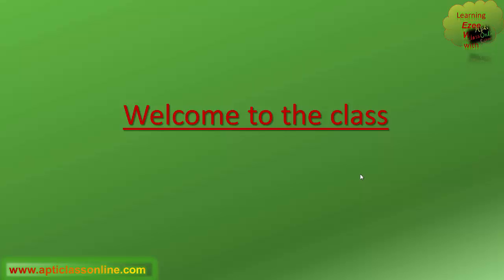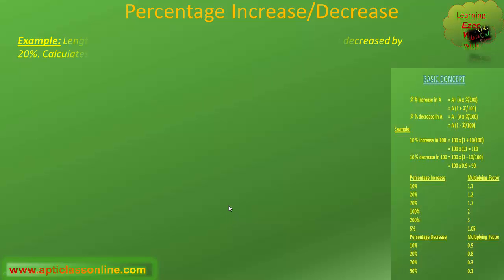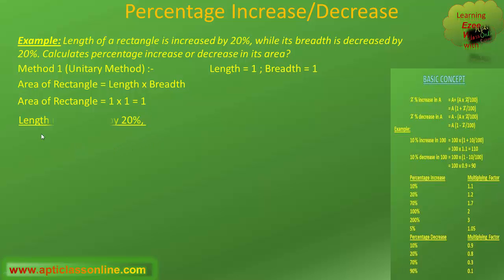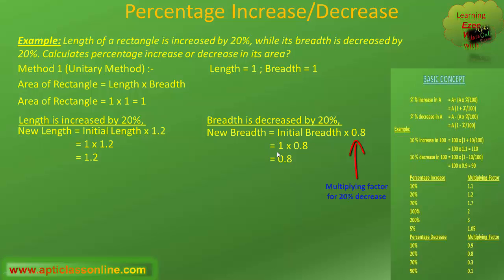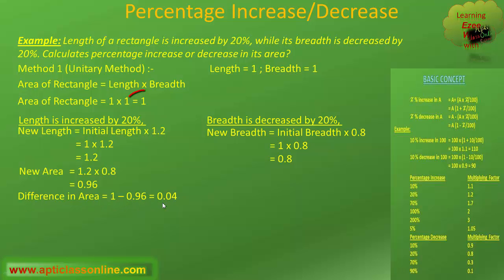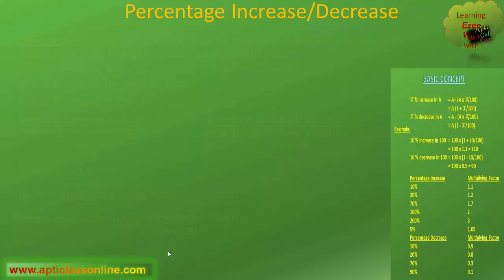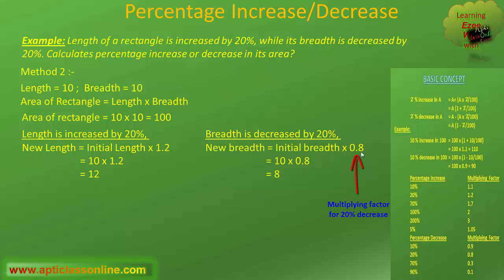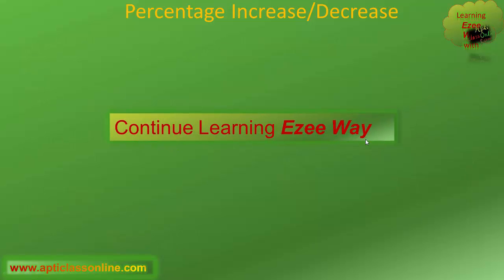Percentage Increase|Decrease Basics: Calculating Percentage Increase in Rectangle-Ezee Way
This video Lecture will help students learn Basic Concepts, Techniques & Tricks with example to solve questions based on Percentage Increase/Decrease in Quantitative Aptitude.

The technique has been explained taking the example of Percentage Increase in Area of rectangle.

It is highly useful for students of High School and K-12.